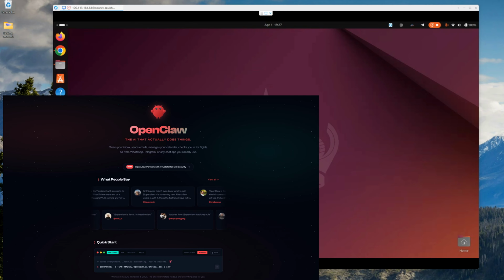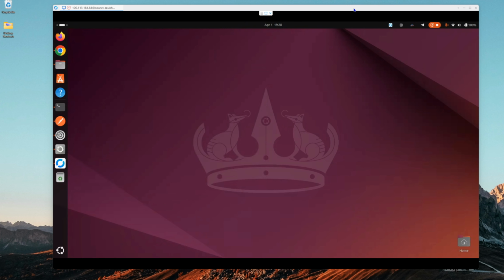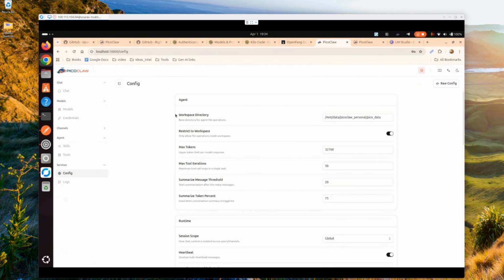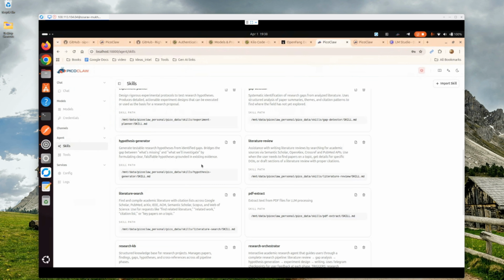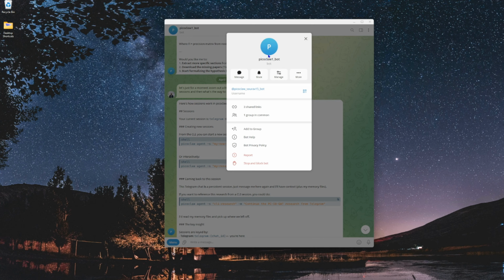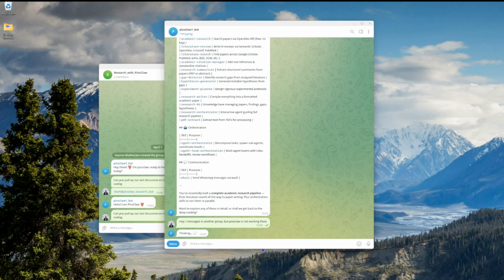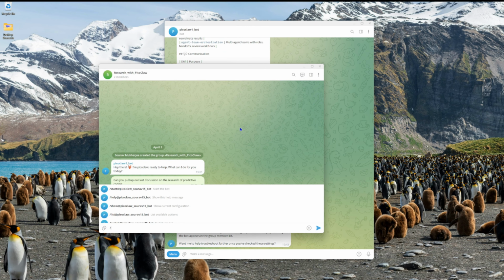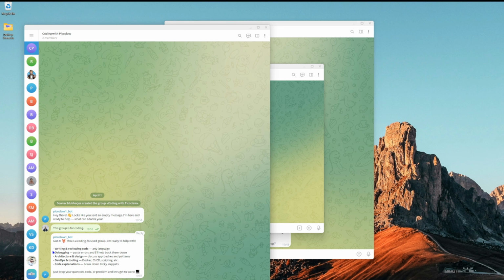Testing with Openclaw/ Picoclaw | Real world Use case with Academic research | Telegram testing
Openclaw & its variants have made a lot of noise, but are they really useful in any real-world tasks or are the influenecrs just hyping this product?
I tried one real world use cases and the results were surprising.

In this video, I also tested things with Telegram and explored how to segregate different conversations catering to different topics or categories.